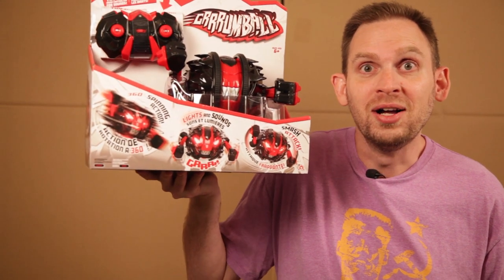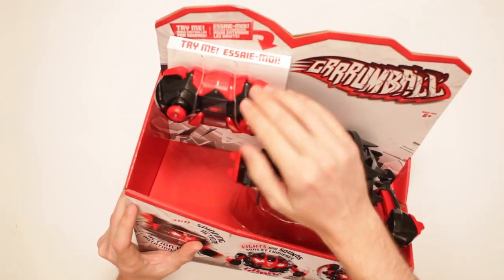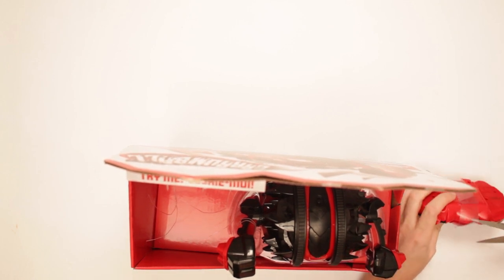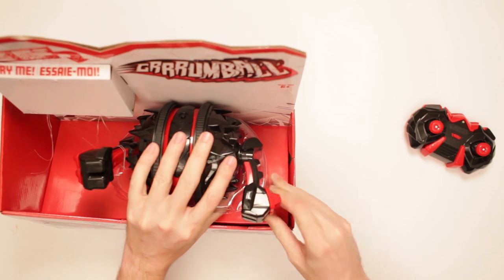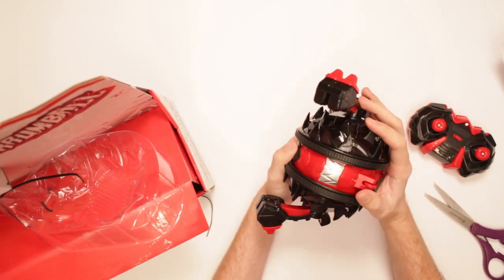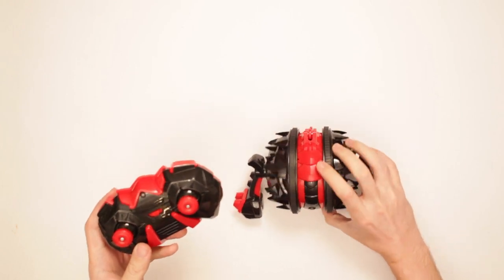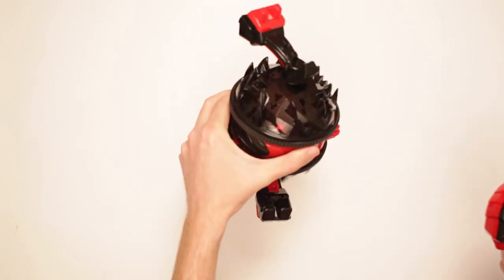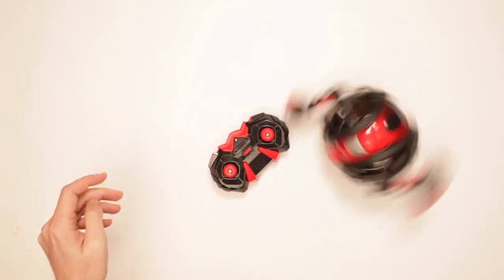Grrrumball RC Vehicle Unboxing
Or send Scott a box of your choosing to:

ScottVsBox
9854 National Blvd. 350

Unboxing toys! Unboxing RCVehicles! Unboxing action figures! Unboxing toy guns! Unboxing play sets! Unboxing costumes! Unboxing to the EXTREME! Scott is going to unbox everything in the world!